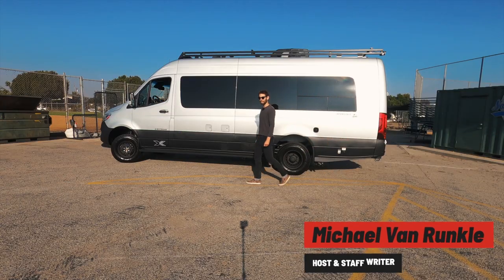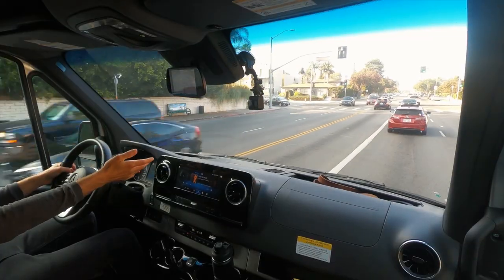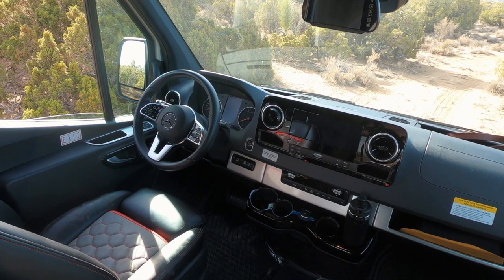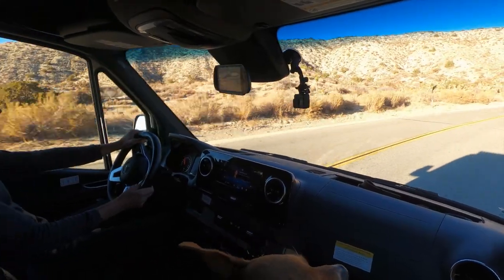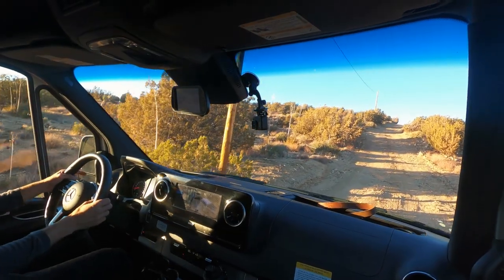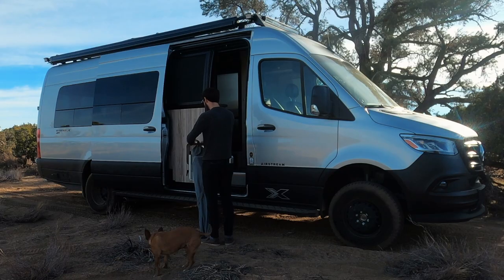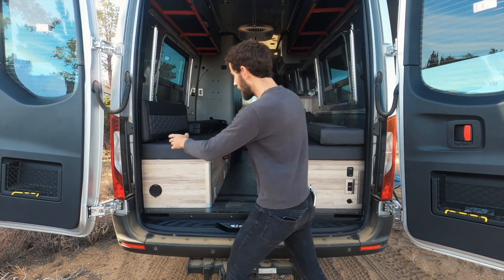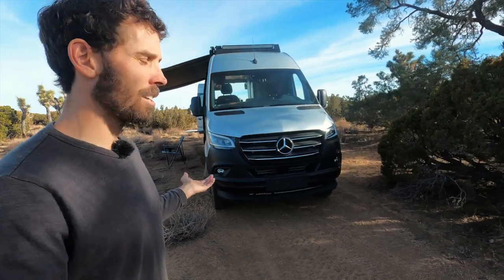Airstream Interstate 24X Review: Off-Roading Vanlife In A $230,000 Sprinter Conversion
Airstream clearly wants to jump aboard the vanlife craze with the new Interstate 24X. Based on a Mercedes-Benz Sprinter with air-lift suspension and a turbodiesel V6 powering all four wheels, the Interstate 24X costs $230,000.

This off-roading house on wheels drives as tamely as a modern car and comes with all the creature comforts of home, but little build quality issues seem to crop up constantly and the layout seems less refined than other similar Airstreams, like the 24GL and 24GT. And yet, Airstream can't keep these things on the shelf. Watch as Michael Van Runkle tackles a small hill in the big van and shows off all the features Airstream adds onto the excellent Sprinter van platform.

Follow HotCars.com and HotCars Youtube Channel for more automotive content!